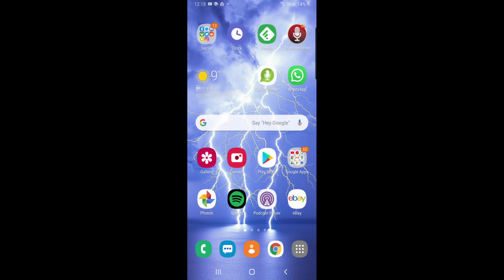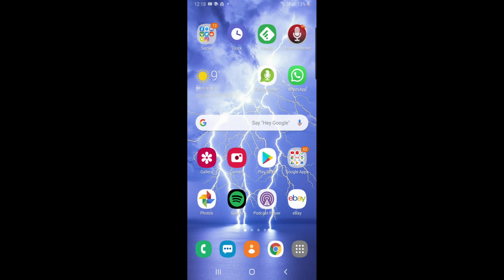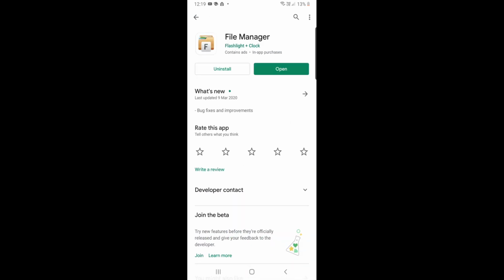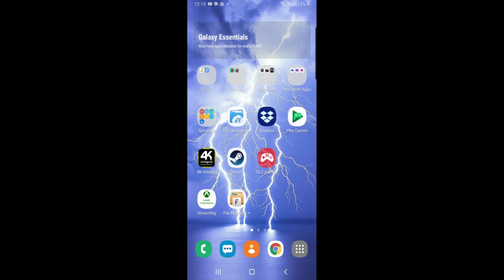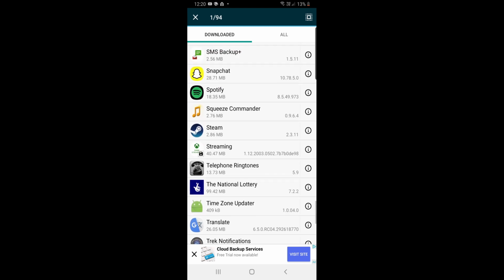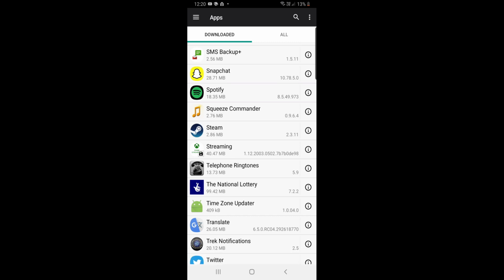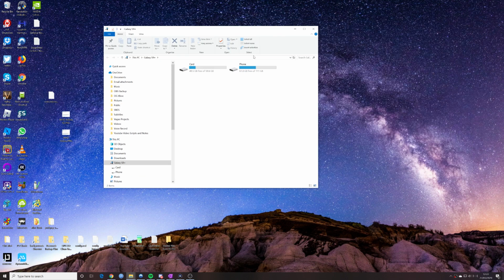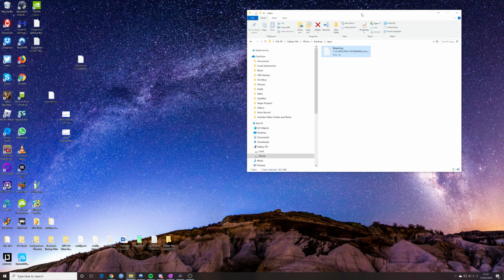Easily Extract APK Files from Your Phone or Other Android Device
A quick video explaining how to easily extract APKs from Android Devices.

If you want get past the preamble go to: 2:11